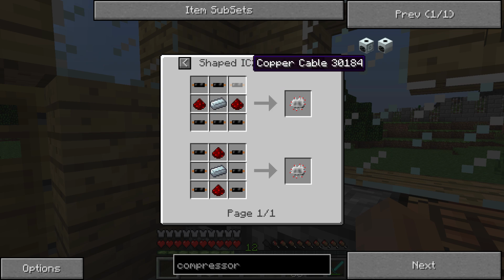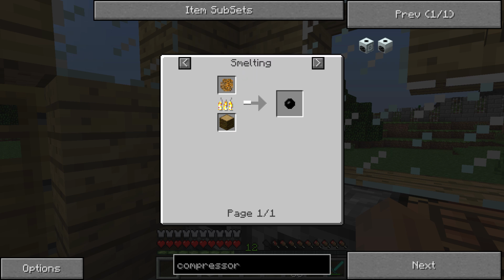Learning How To Machine! Tekkit Classic (22)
In todays video i start to build some machines too place inside of Currcam68 tower! I also learn a few more lessons!

LIKE this video, So i know you want too see more!